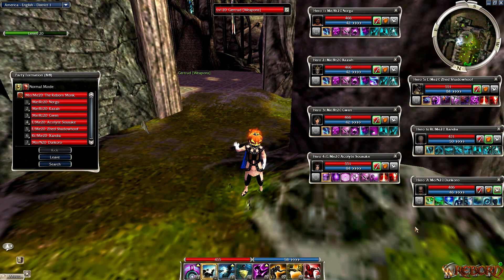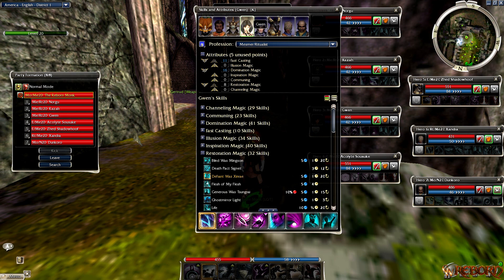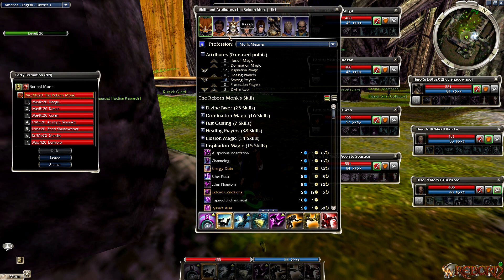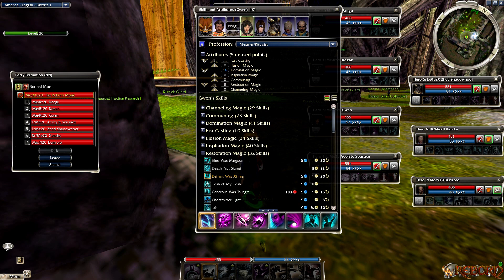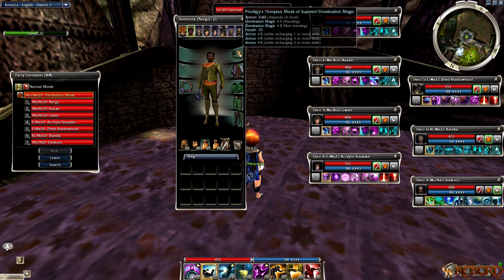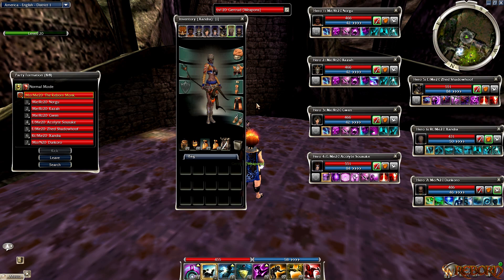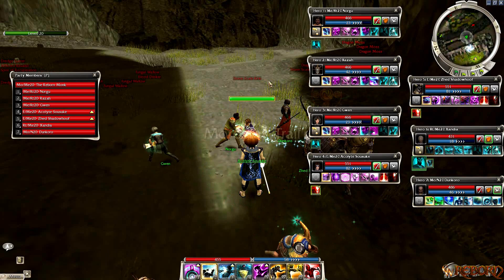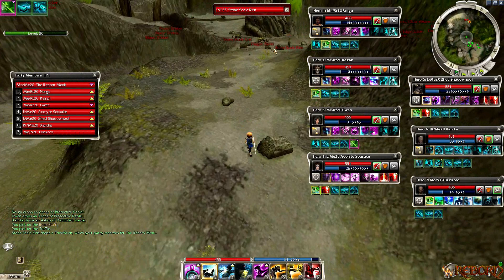Guild Wars 7 Hero Team for All PvE - Mesmerway!🔥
Norgu OQhjAoCcIOnAcqpb6lDmcDzLGA
40/40 Dom Weapon Set
Prodigy x5, Dom+3, Vigor, Fast Cast+1, Vitae x2

Razah OQhjAoCcIOnAcqpb6lDKCTuLGA
40/40 Dom Weapon Set

Gwen OQhjAoCcIOnAcqpb6lDGCDzJHA
40/40 Dom Weapon Set

Acolyte OgVDI8MMT0AaAqACOmOHgRi0CA
40/40 Dom Weapon Set
Blessed x5, Energy+1, Vigor, Vitae x3

Zhed OgVDE8MMTvAkAsAIg5ZfARi0CA
40/40 Illusion Weapon Set

Xandra OACjAyhIpOYTr3jLcCNHmOzLGA
Communing 20% High Energy Staff
Blessed x5, Comm+3, Vigor, Spawning+2, Vitae x2

Dunkoro OwQTQwGD15OwF8I/O6aX8uN9BA
Spear 20% / 10% halves w/ 20/20 Heal Offhand
Blessed x5, Heal+3, Vigor, Divine+1, Vitae x2

Everything Shown & Explained in Video.

Guild Wars Hero Team Build
Guild Wars 1 Hero Team 7 Heros
Guild Wars Mesmer Way Hero Team
GW1 Hero Team
Guild Wars Mesway Heros Team Build

Need a Guild? Join [LGiT] that I Lead:
1. Ask in our Discord
2. Message Me 'The Reborn Monk'
3. Ask a [LGiT] Member in Kamadan

My Editing Software
My Gaming Computer
My Gaming Mouse